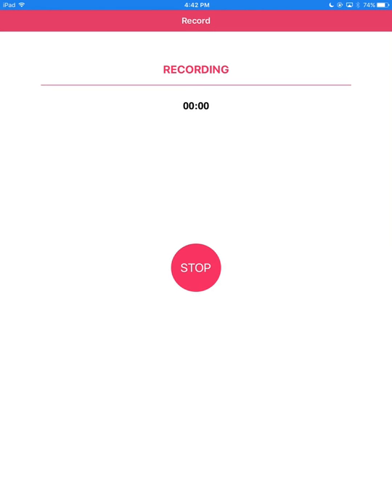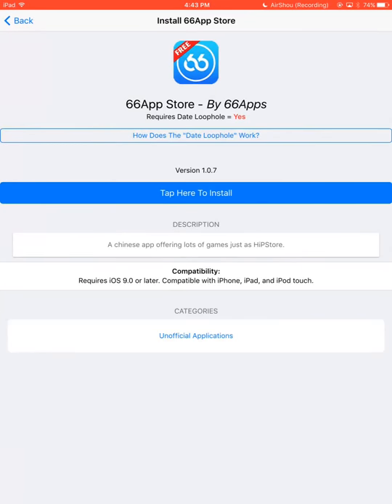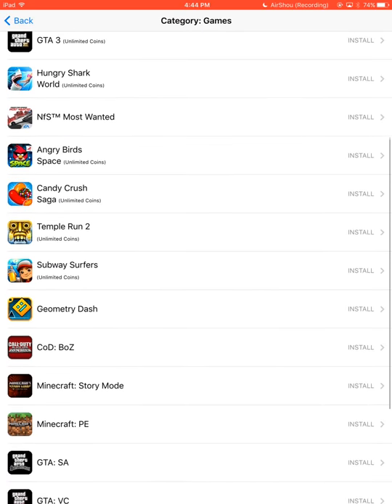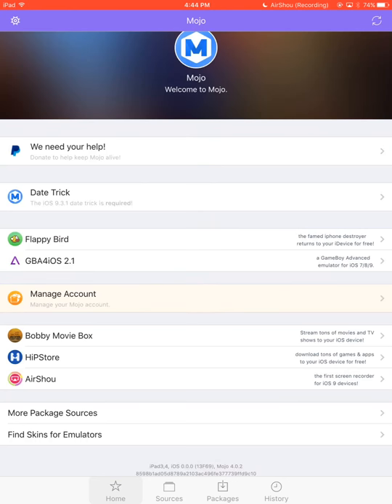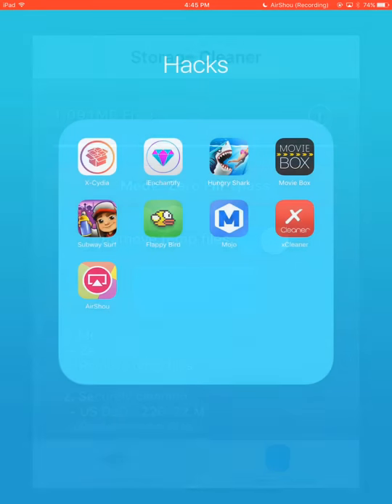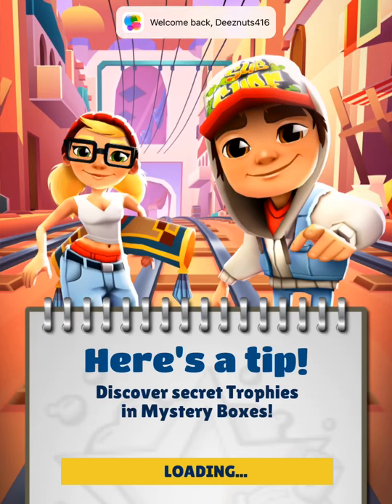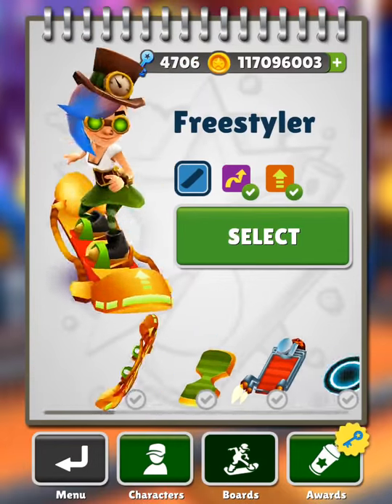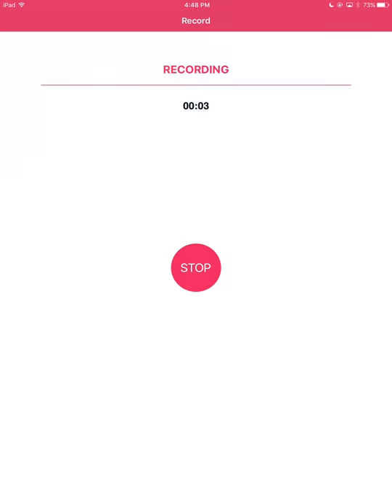MY IPAD HACKS